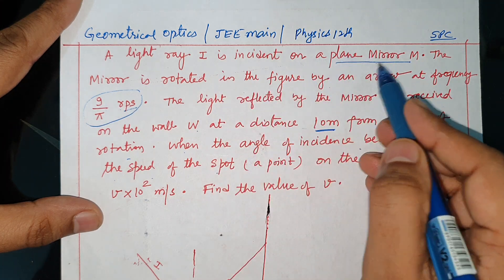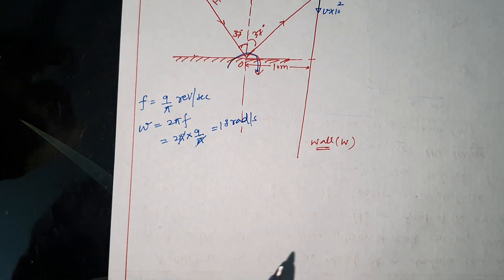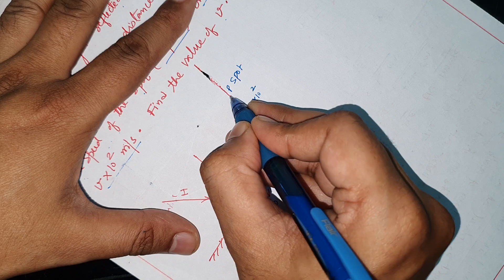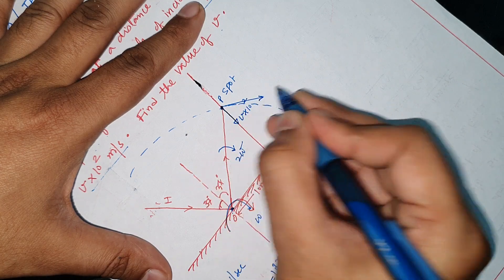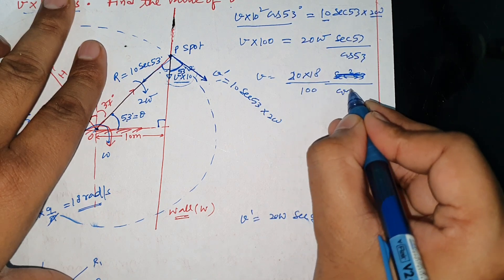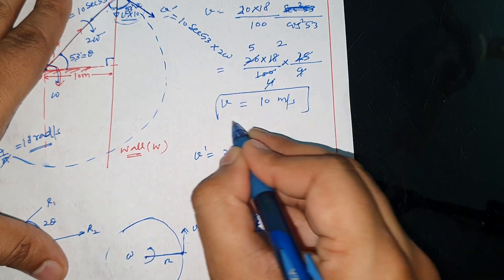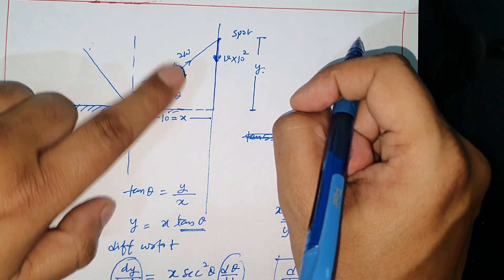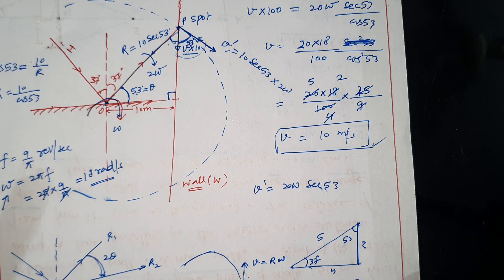A light ray I is incident on a plane mirror M . The mirror is rotated in the direction as shown in f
A light ray I is incident on a plane mirror M . The mirror is rotated in the direction as shown in the figure by an arrow at frequency ( 9/ pi) rps . The light reflected by the mirror is received on the wall W at a distance 10 m from the axis of rotation.  When the angle of incidence becomes 37° the speed of the spot ( a point ) on the wall is v × 10^2 m/s . Find the value of v .   [ JEE Main ]